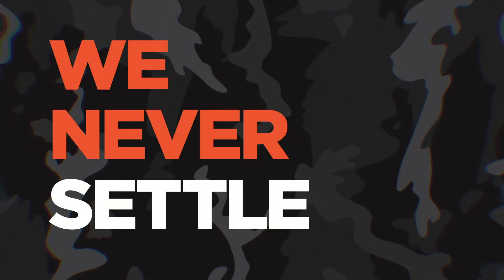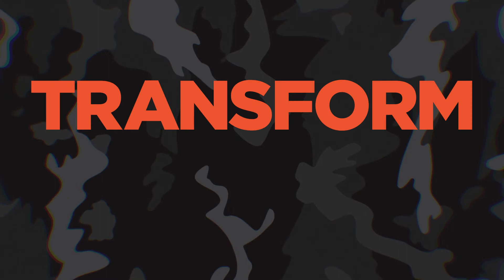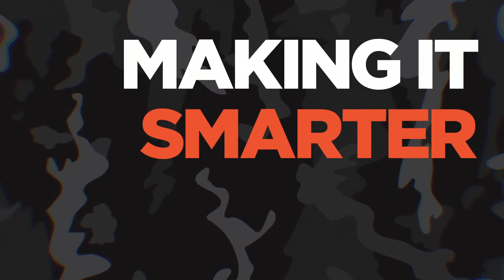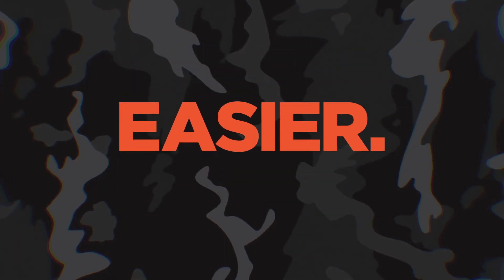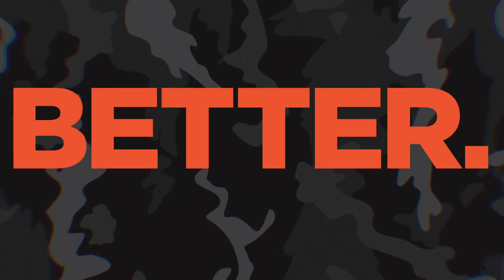CAMO® Wood Deck, Trim, Composite, and Structural Screws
Rely on CAMO for all of your exterior fastening needs. We offer fasteners for securing wood and composite decking, trim, and substructure that all engage quickly with no pre-drilling.

Make your work smarter, faster, easier—better.
CAMO. The Better Way to Build a Deck.